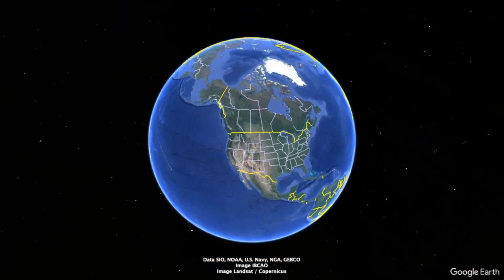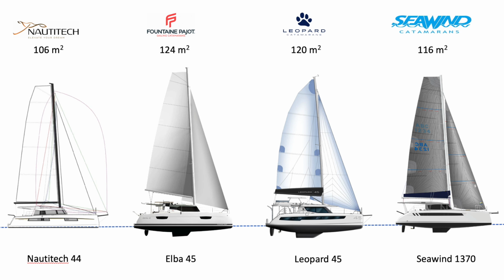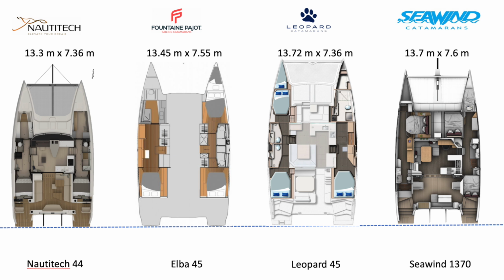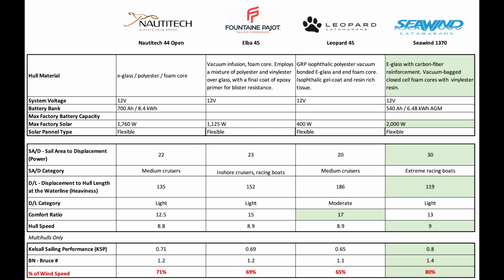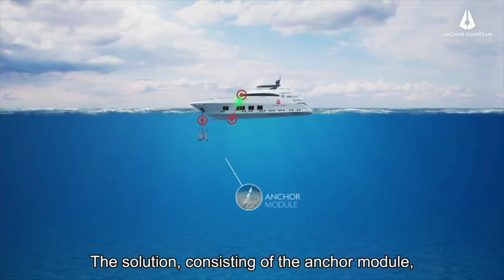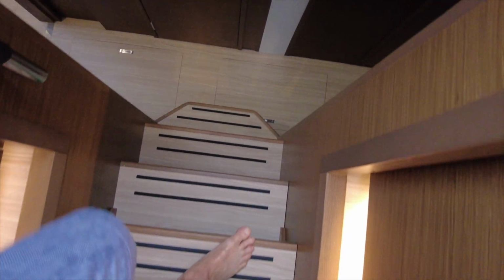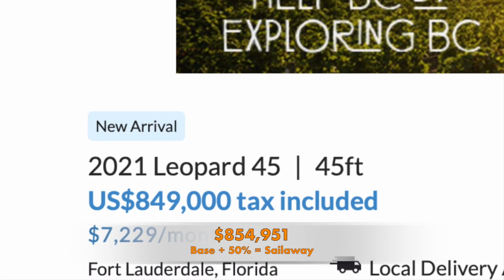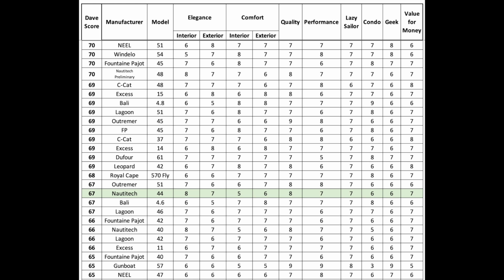Unveiling the Hidden Features of the Nautitech 44 Open Catamaran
Save yourself charter holiday heart ache and tens of thousands of dollars when making your yacht purchase. to receive your copy and learn more about the latest online sailing skills training available today.

In full transparency, please note that the links in this video description may be affiliate links, which means I may earn a commission if you make a purchase through these links. I only recommend products or services I believe will add value to my audience. I am disclosing this in accordance with the Federal Trade Commission's 16 CFR, Part 255: "Guides Concerning the Use of Endorsements and Testimonials in Advertising." Thank you for your trust and support!

In this video, we take a look at the Nautitech 44 Open - Catamaran and give you a tour and a few ideas for using it!

This catamaran is perfect for Charter sailings and offers an amazing range of options for your yacht charter vacation. From catamaran trips in the Caribbean to single day excursions in the Mediterranean, this boat has it all! Listen to our review and see for yourself why this catamaran is a great choice for your next sailing adventure.

Chapters

00:00 Introduction
01:54 This weeks destinations
02:17 Wine of the region - Clarendelle Saint-Émilion 2016
03:52 First look at the Nautitech 44 Open
05:32 New Comparables - Layouts - Nautitech, Fpuntaine Pajot, Leopard, Seawind
11:47 New Comparables - Spec sheet - Nautitech, Fpuntaine Pajot, Leopard, Seawind
15:33 What Would Sylvia Say? - Nautitech 44 Open catamaran tour
18:57 Naval Gazing - New Anchoring Technology - AnchorGuardian.com
26:54 Pre-owned Comparables
31:39 The Dave Score!
32:44 Art of the Region: Claude-Joseph Vernet, The Port of Rochefort
33:49 Closing comments

Innovation Corner

Despite advanced navigation equipment, it is currently not possible for a ship’s crew to know in real time weather, by how much and how fast the anchor is dragging.
AnchorGuardian predicts the anchor hold with early warnings and provides intelligent data to support the crew while laying the anchor, while anchored, and while lifting the anchor.
For the first time, using sensor fusion and sophisticated algorithms, the technology can build a stable dataset of the anchor’s relative and absolute position, providing reliable information over the entire anchoring procedure. The patented technology operates independently of GPS and any movement of the ship.